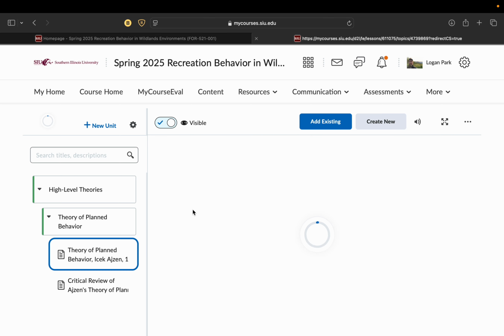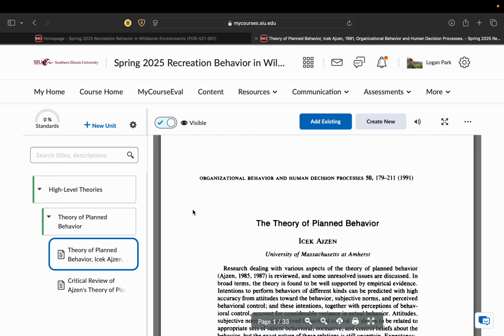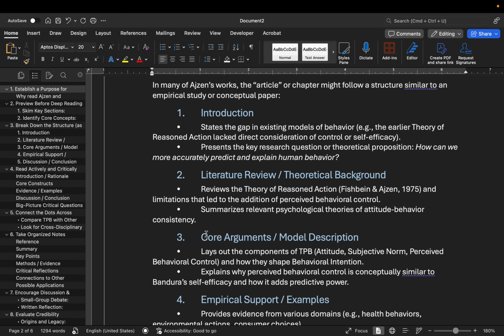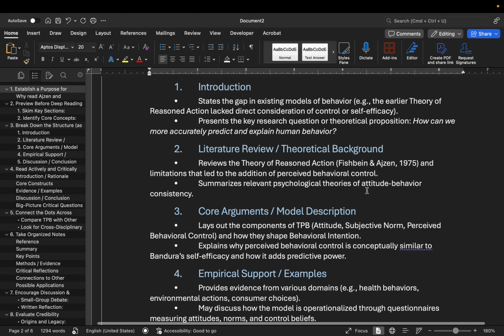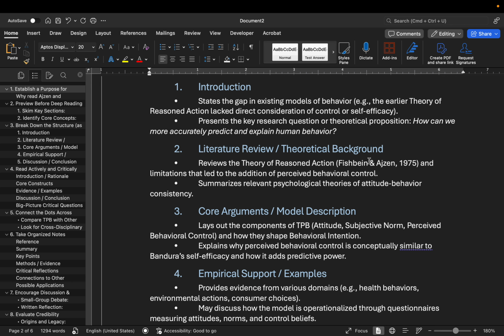Human Behavior In Wildlands: Theory of Planned Behavior Part 2 2025